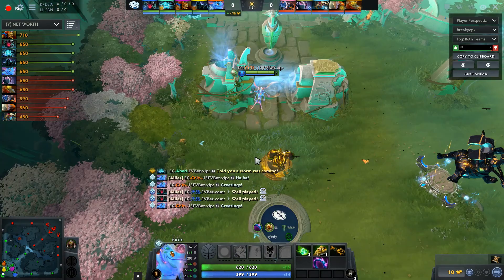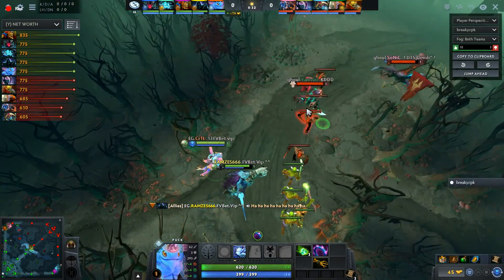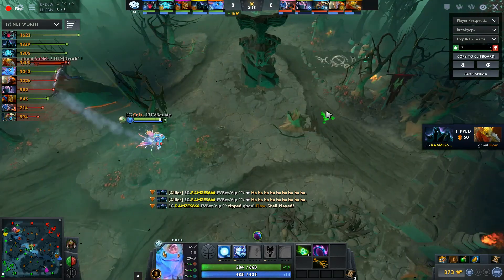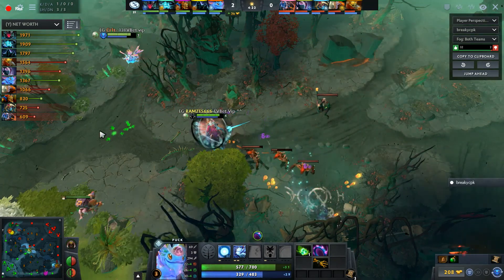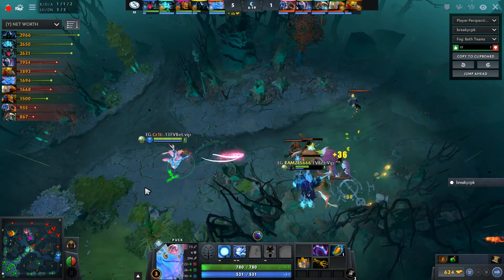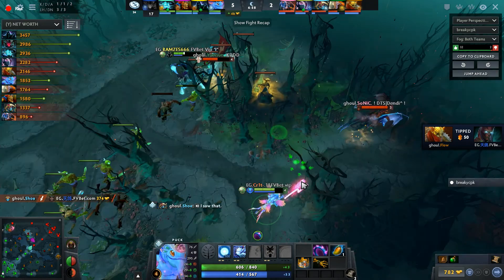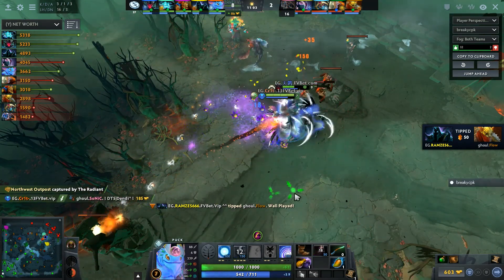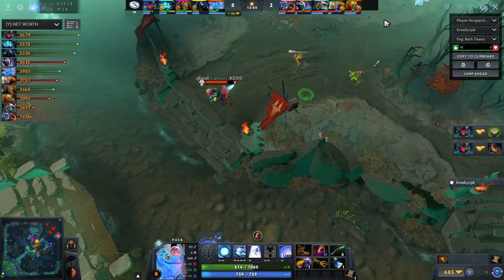EG.Cr1t PUCK position 4 - player perspective - EG vs NoEscape (2) - 7.23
Player perspective EG.Cr1t position 4 puck

Game 2 EG vs NoEscape
Dota 2 DreamLeague Season 13